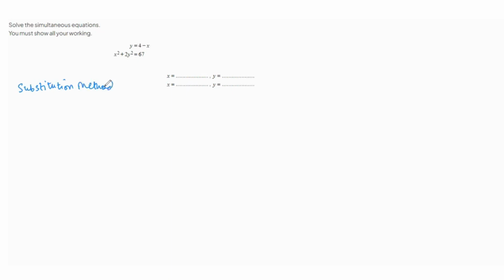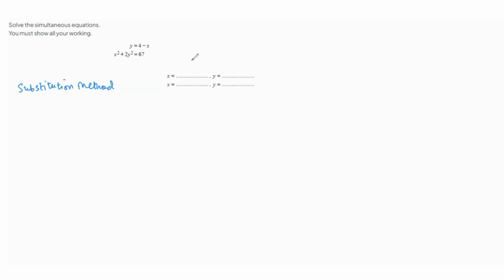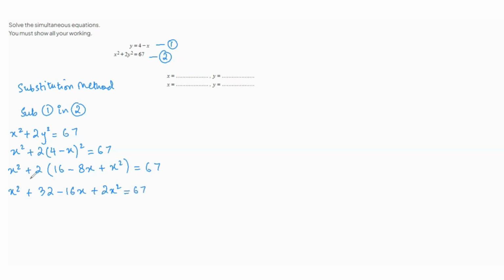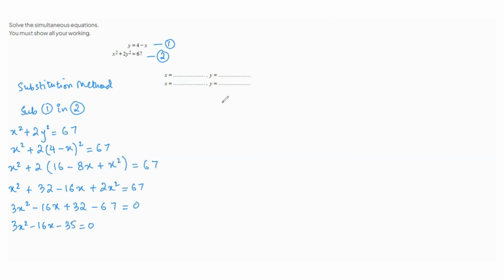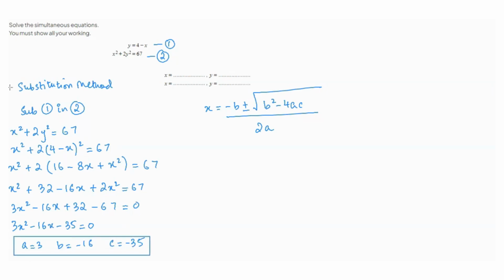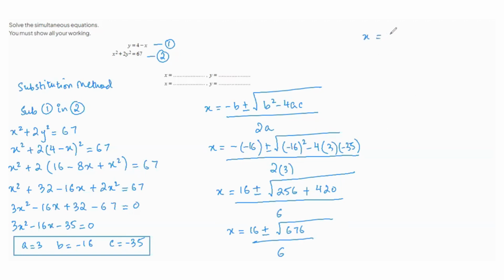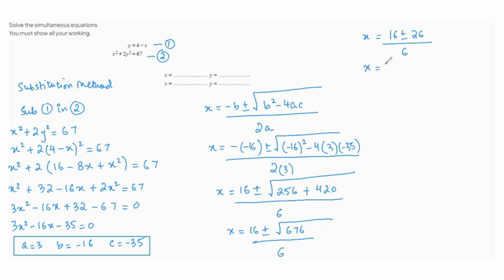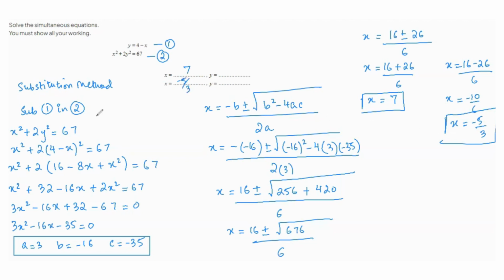Master Solving Quadratic Simultaneous Equations by Substitution Method | IGCSE Core & Extended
This simultaneous equations method tutorial focuses on creating better understanding of how to solve a system of simultaneous linear and quadratic equations using the substitution method. Using examples, I have explained how to apply these concepts in solving questions in GCSE, IGCSE and O Level exam questions. This practice question will explain in detail how you can apply substitution method to solve a system of linear simultaneous equations, when the elimination method might seem difficult to use in your IGCSE math, GCSE math or O Level Mathematics Syllabus D exam. Also a great way to brush up on your algebra to find values of unknown variables!